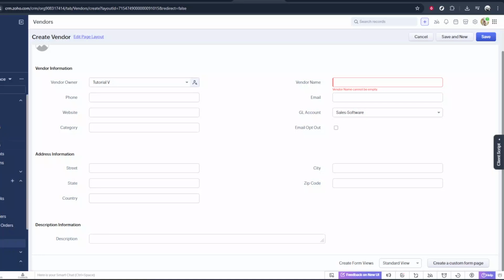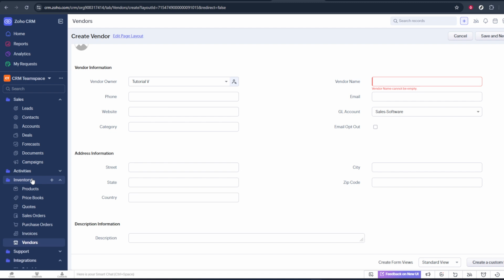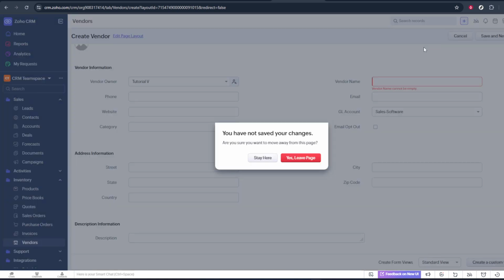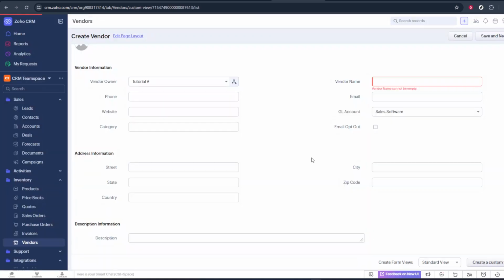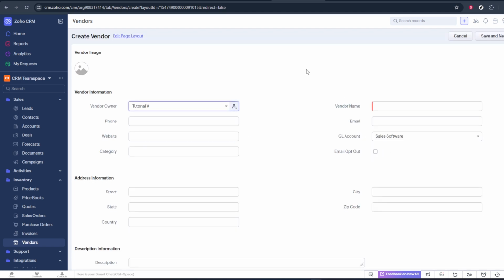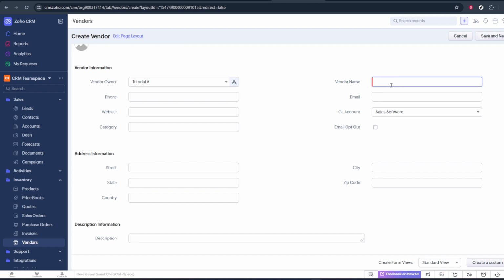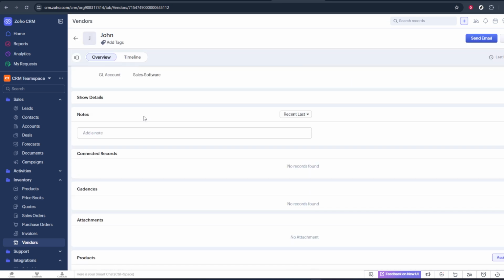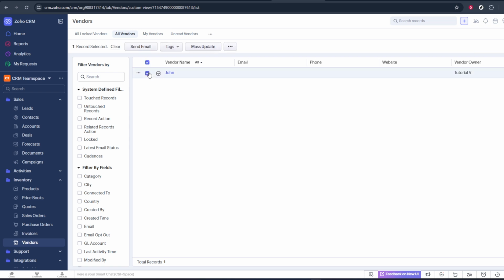How to Create a Vendor in Zoho CRM | Full Guide 2026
In this video, you’ll learn how to create a vendor in Zoho CRM, helping you manage supplier information and streamline your procurement and inventory processes.